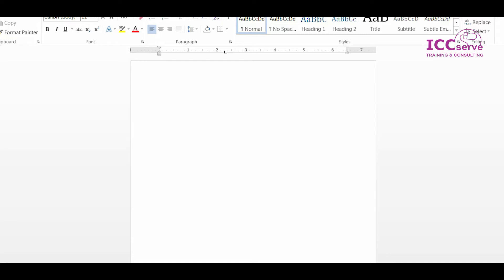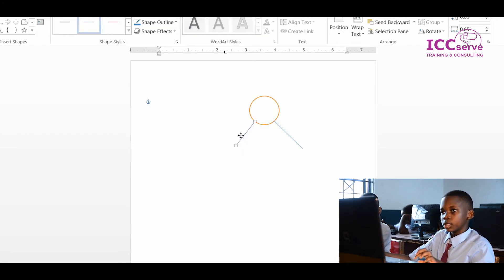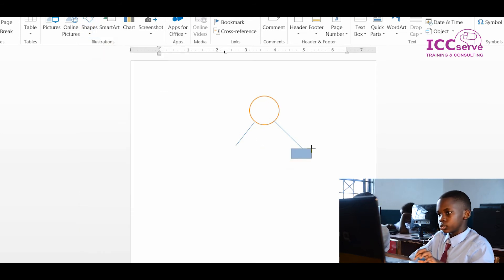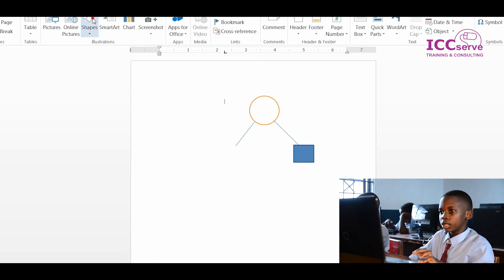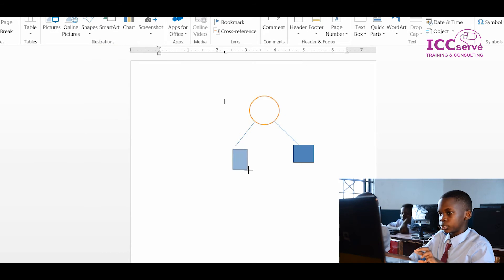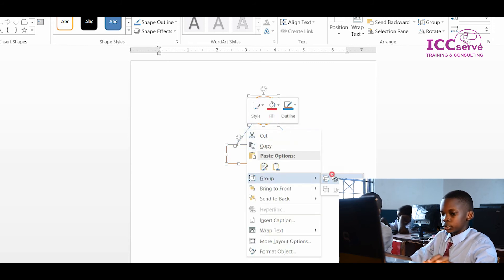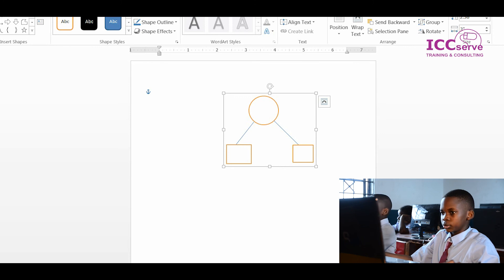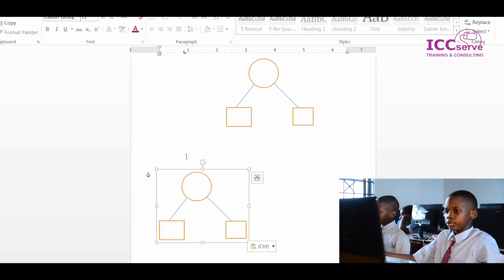How to create quantitative reasoning activities using the shapes in Microsoft Word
Watch children of Trinity School display their skills